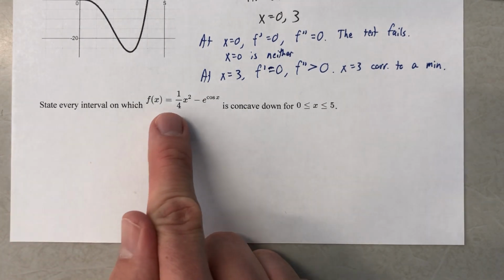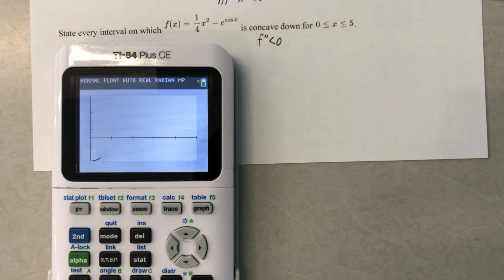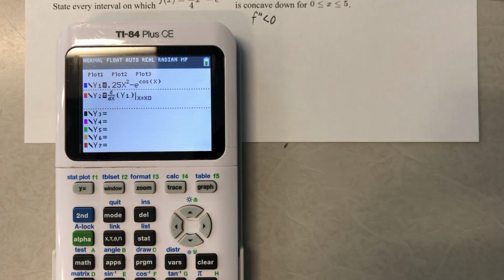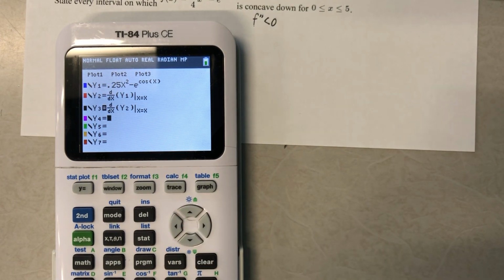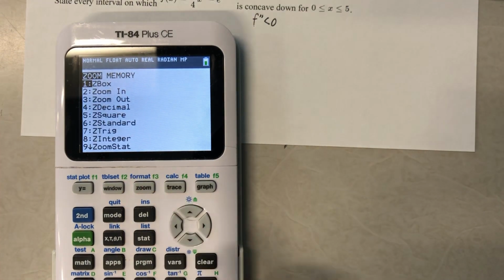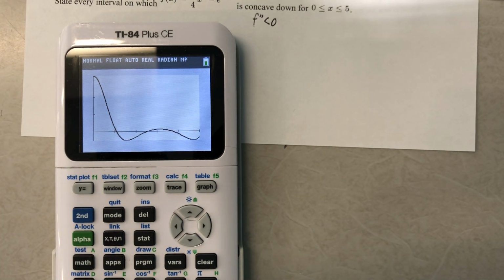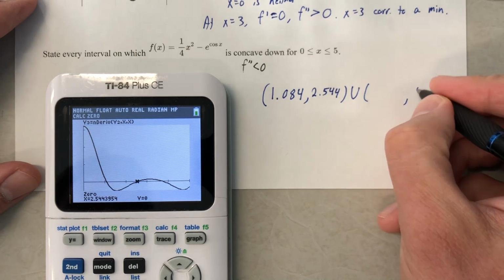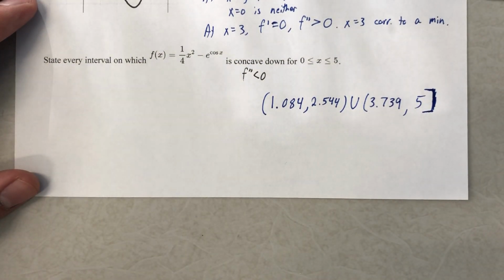Concavity and The Second Derivative Test, Part 4